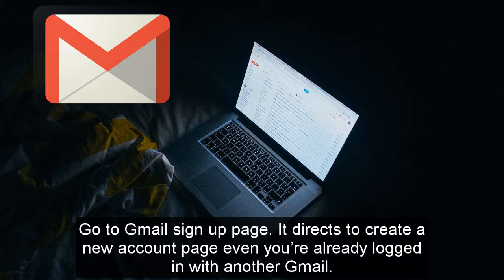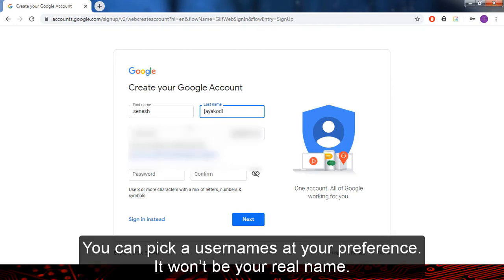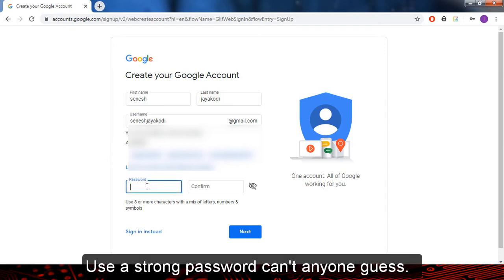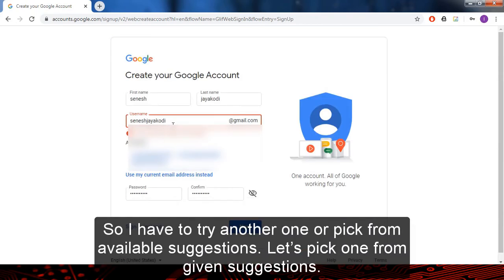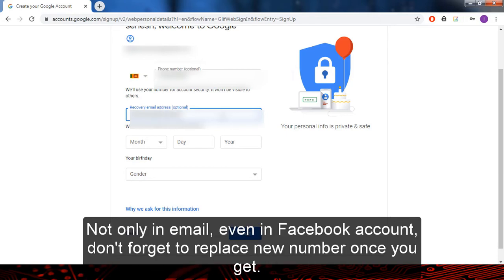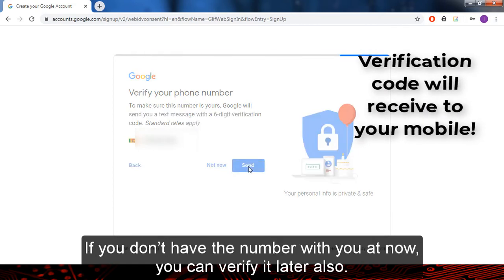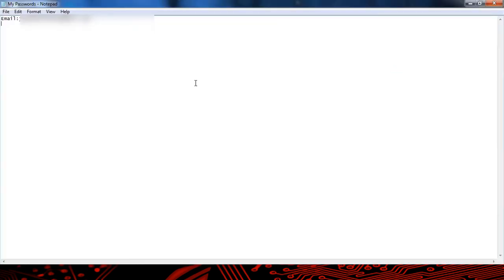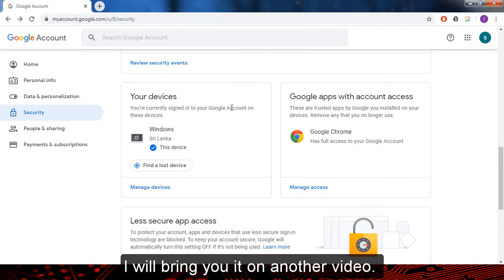How to create a strong Gmail account for life time: With all the security settings!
Gmail is a one of main email service you're using. Most of you might experienced lost the access of your Gmail accounts already. Or maybe your worrying about your current account's security. This video will show to you how to create a strong gmail account which won't lost for your life time!